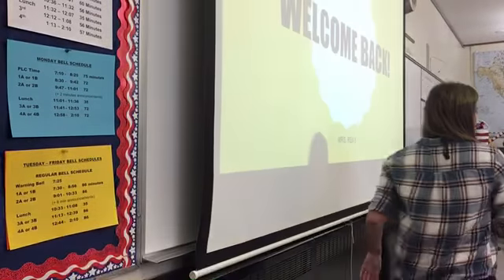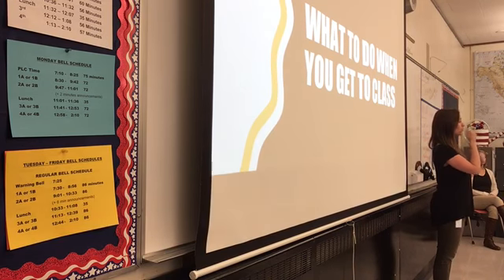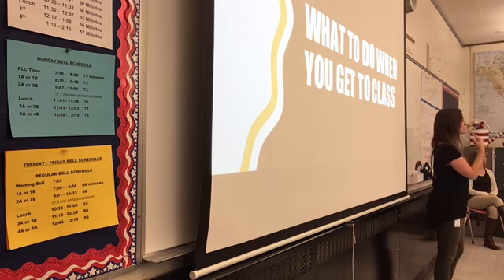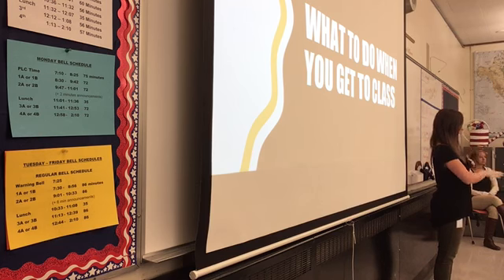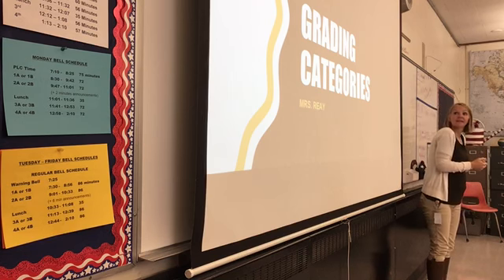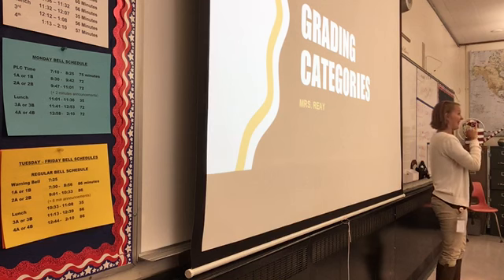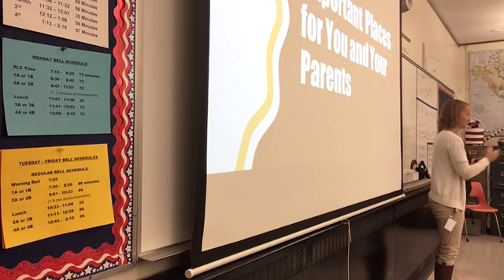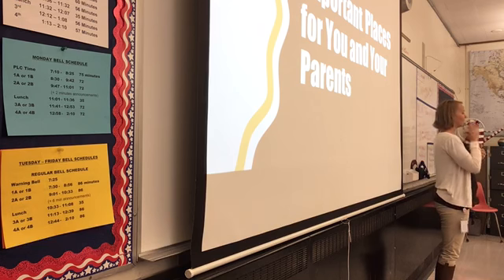August 20/21st - Welcome to Class! (part 1)